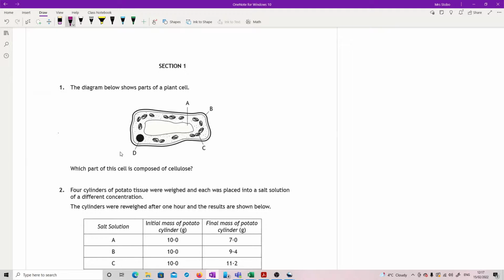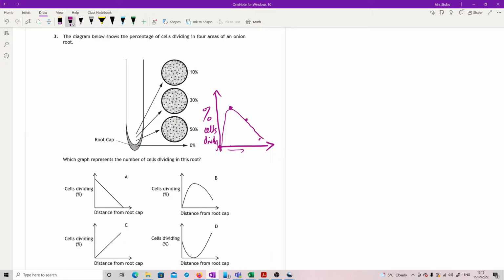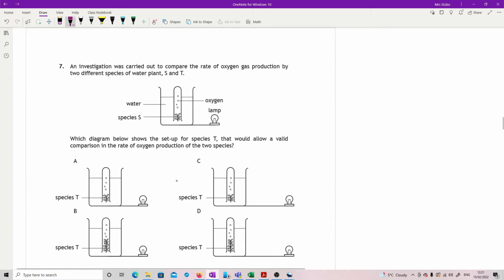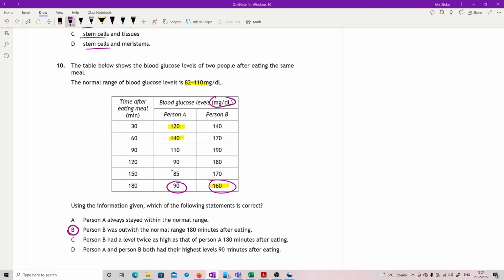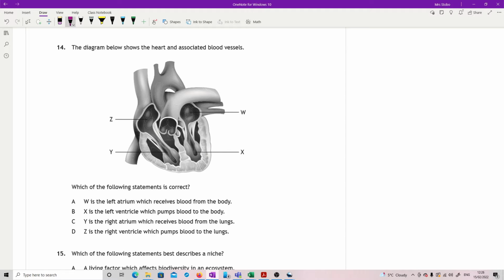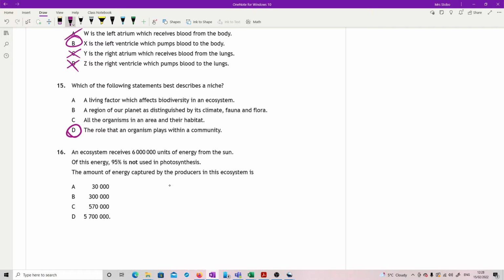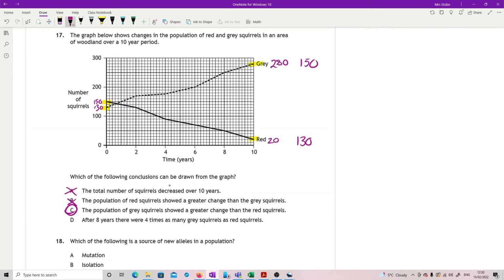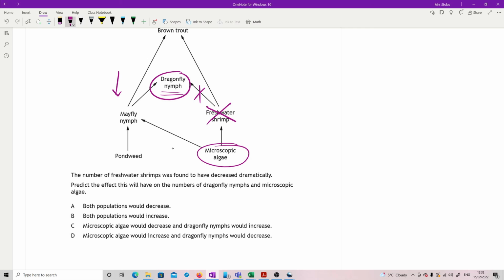BiN5 2016 MC1 to 20 worked